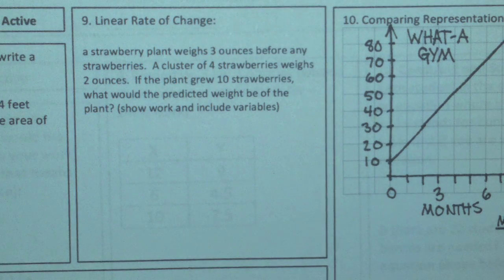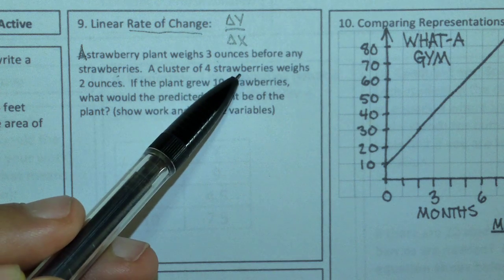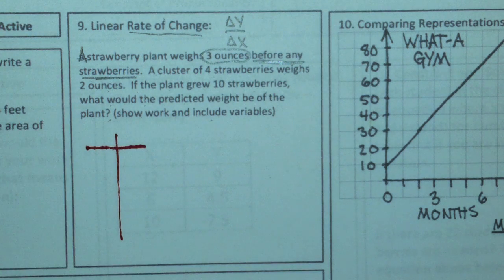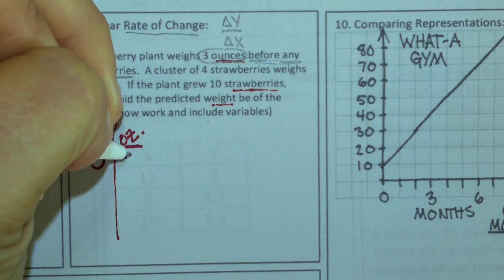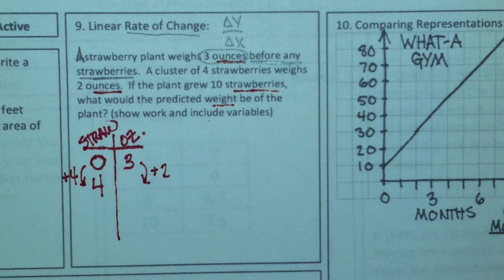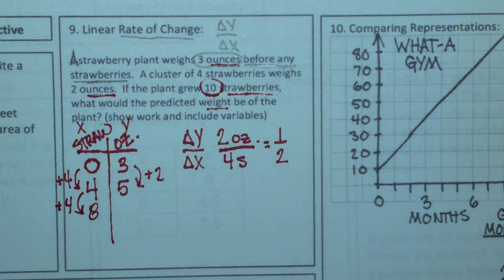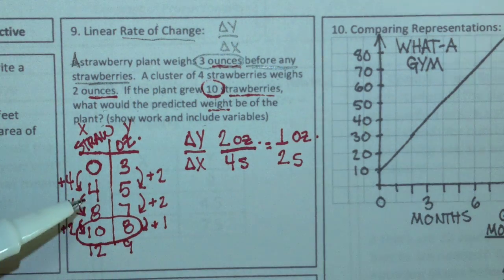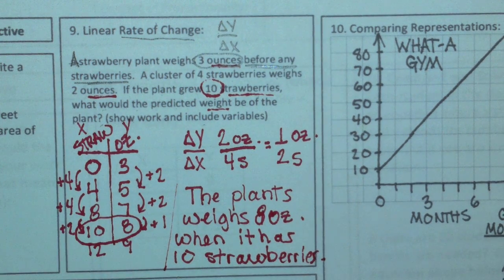Math 8 KSS #9